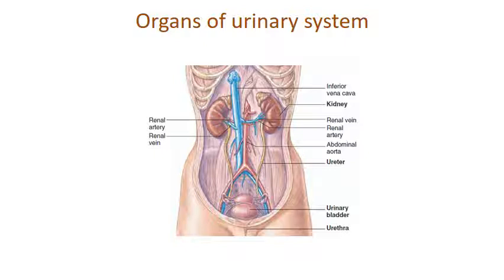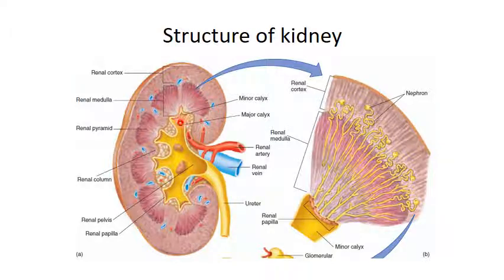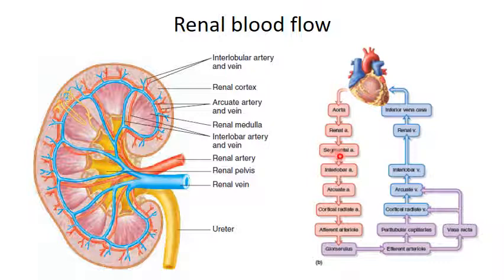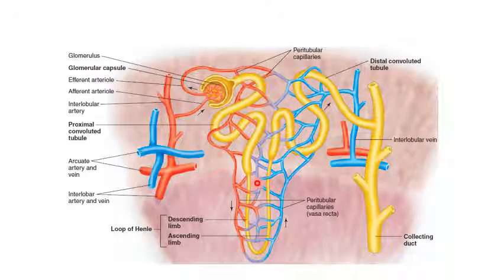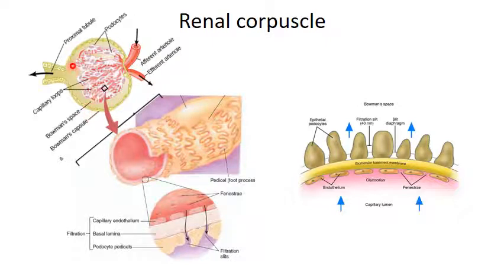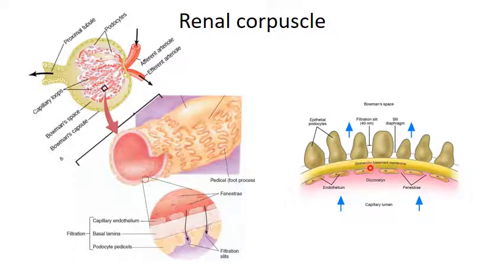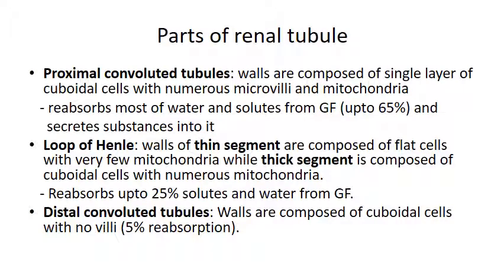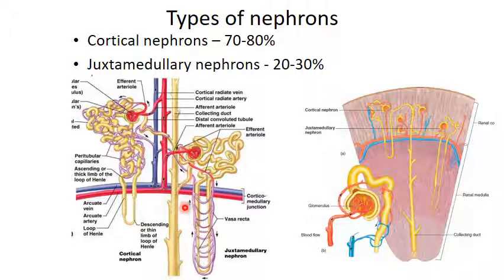Urinary system Anatomy and histology